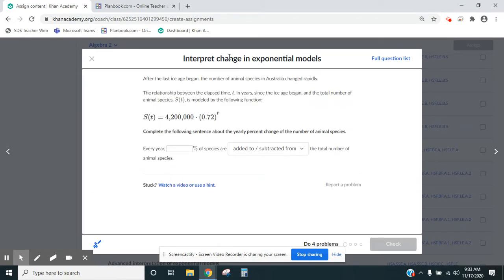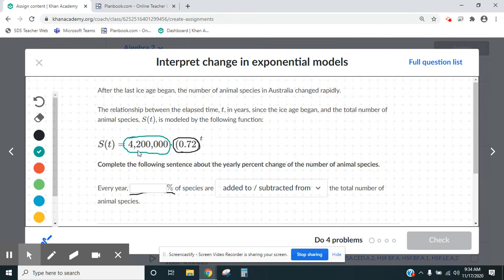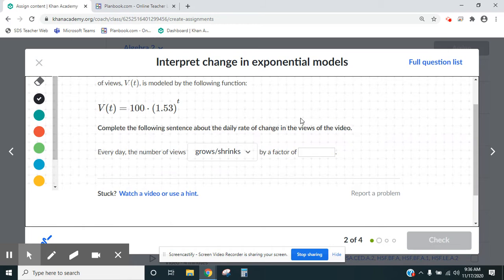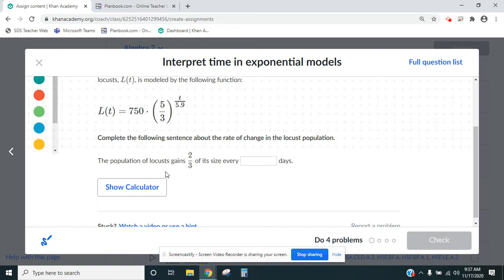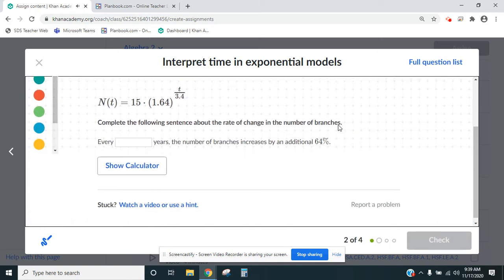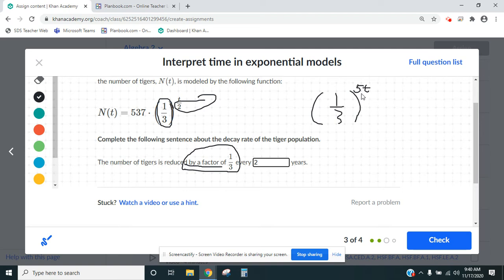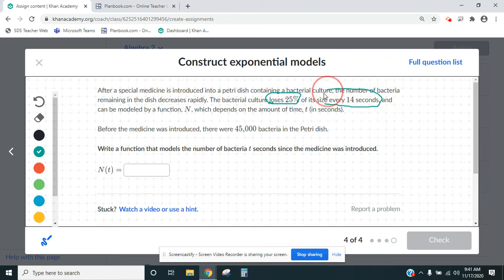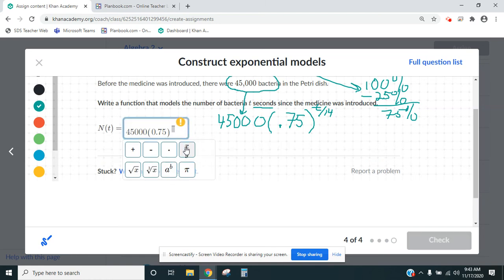Interpret and Construct Exponential Models